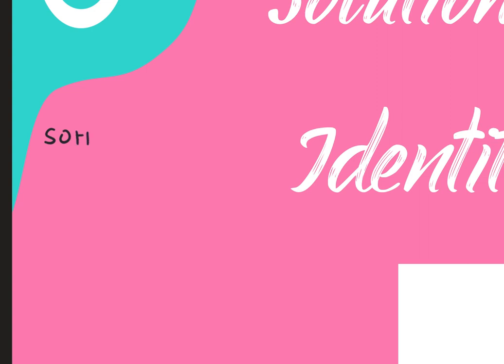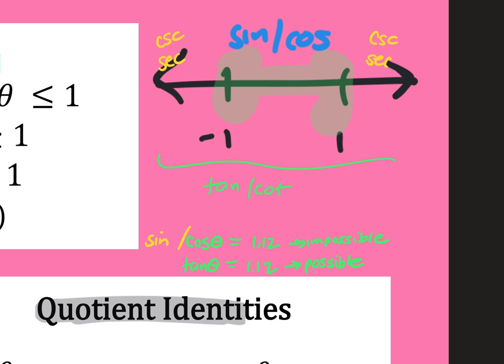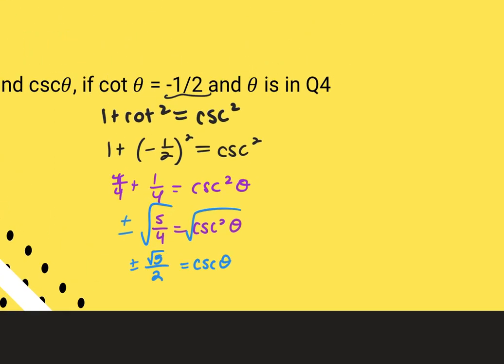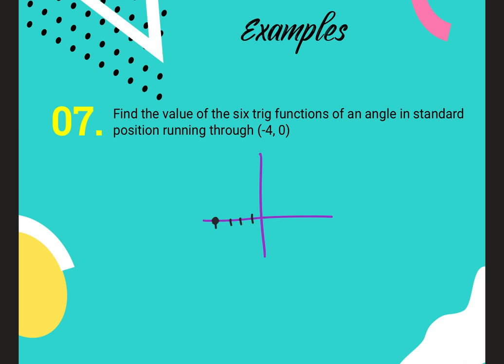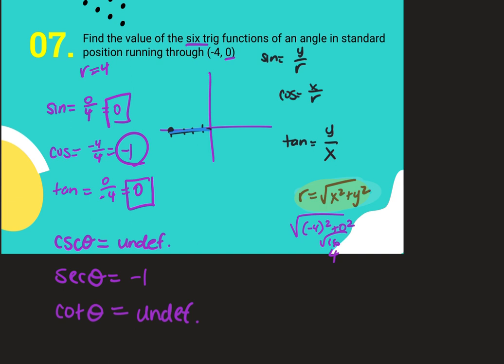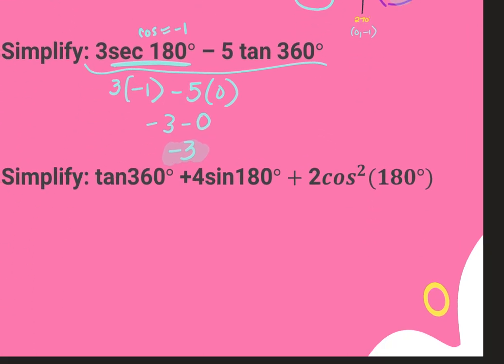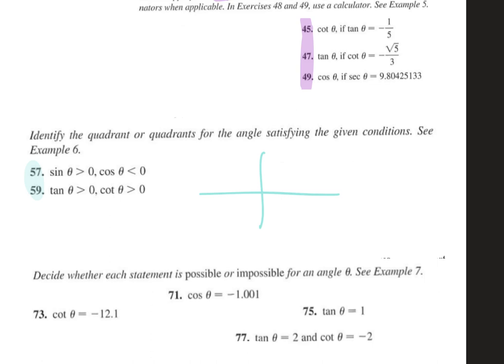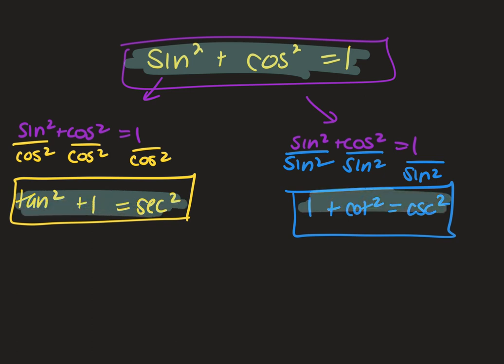3.1_5.2 Trig Functions